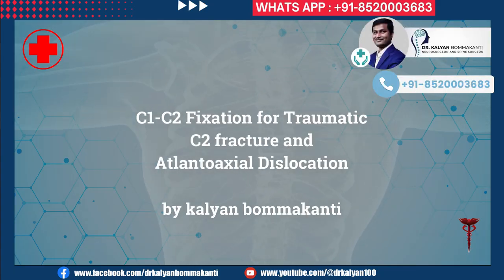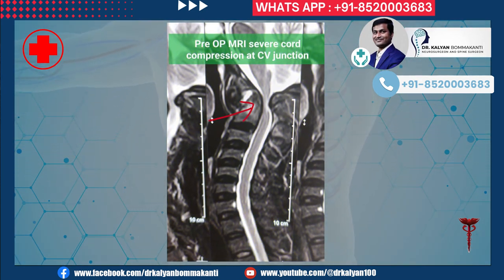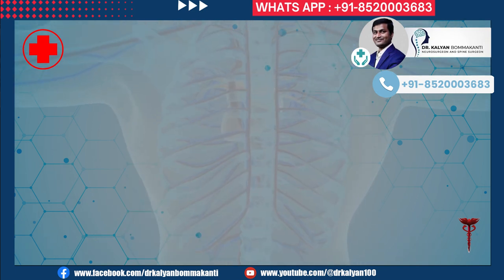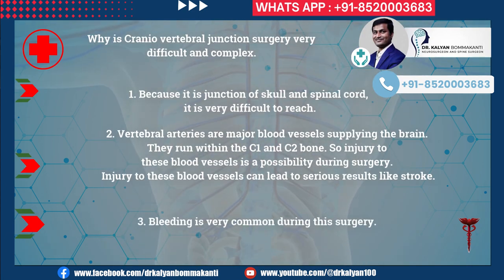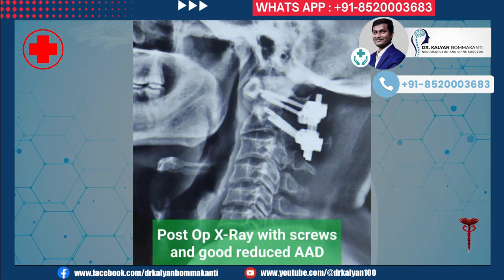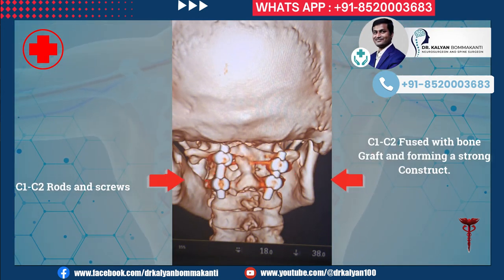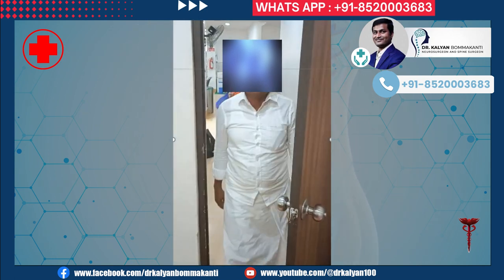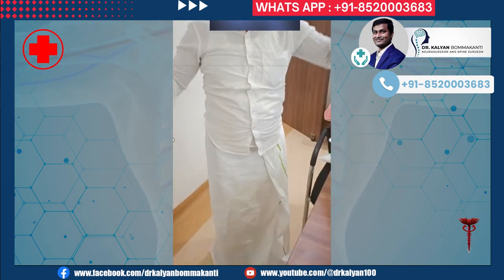C1-C2 Fixation for Traumatic​C2 fracture and​Atlantoaxial Dislocation​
Dr.Kalyan Bommkanti is one of the best neurosurgeons in hyderabad and is also one of the best spine surgeons in hyderabad. He received training in endoscopic spine surgeries, also known as key hole spine surgery or minimally invasive spine surgery. He has experience in treating a number of complicated brain surgeries, complicated spine surgeries like complex brain tumors, complex spine tumors, complicated spine fractures, complicated head injuries. He has an extensive experience in teaching junior doctors.He consults and operates at :

Global Gleneagles Hospital, Lakdikapul, Hyderabad: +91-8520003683

Aware Gleneagles Global Hospital, Lakdikapul, Hyderabad: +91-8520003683

Shenoy hospital, East Marredpally, Hyderabad: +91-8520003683

Prasad Hospitals, Nacharam, Hyderabad: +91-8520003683

For appointment see details below (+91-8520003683).  Brain tumors are serious disorders and should be treated as soon as possible. Many patients have a lot of doubts and queries regarding brain tumors, symptoms of brain tumors, diagnosis of brain tumor, surgery for brain tumor, treatment options for brain tumors. Patients also like to know regarding latest and advanced treatment options for brain tumor surgery like intraoperative neuromonitoring, awake craniotomy, ultrasonic aspirator, microsurgery,

endoscopic surgery for brain tumors. Dr. Kalyan Bommakanti is a famous neurosurgeon from hyderabad and will try to answer these queries at leisure as a part of brain tumor clinics on you tube live